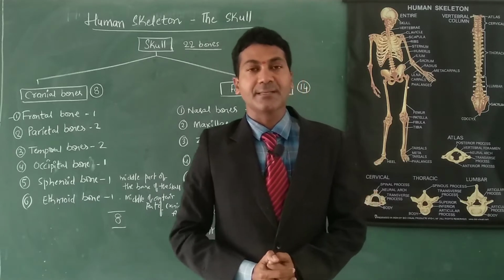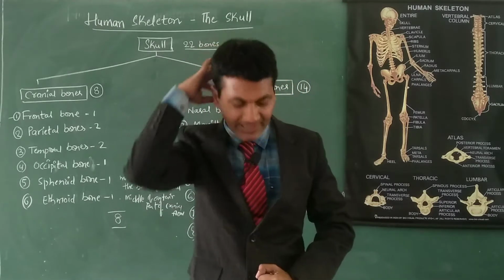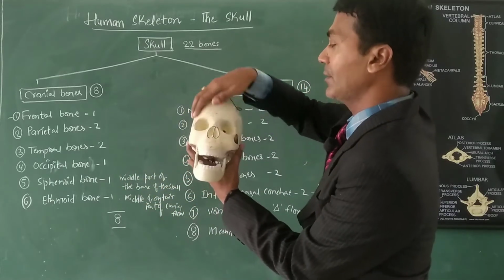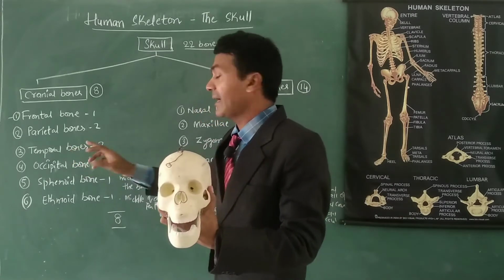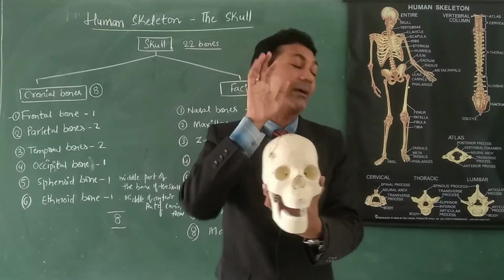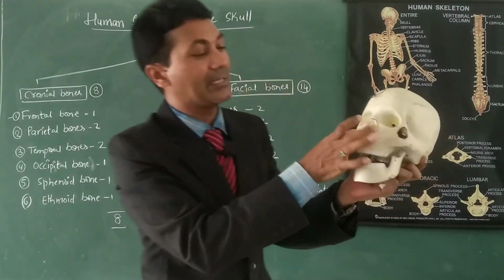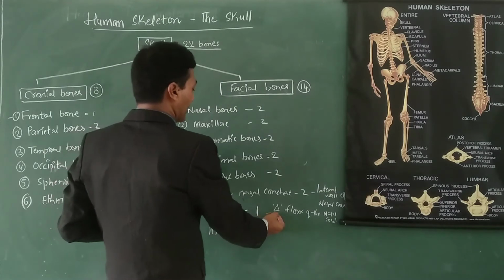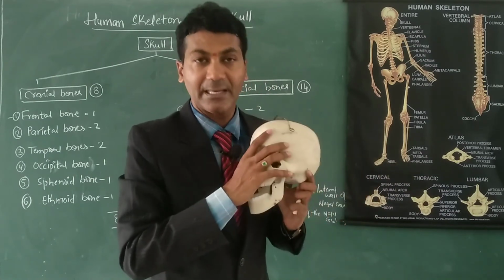Human skeleton - The skull bones || Human Physiology NCERT XI Class || By Nagavelli Prasad